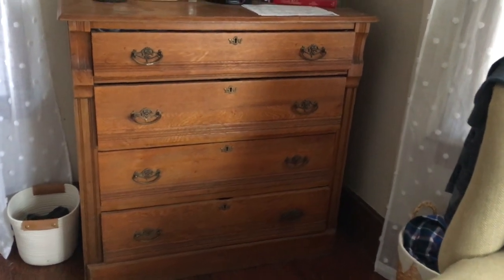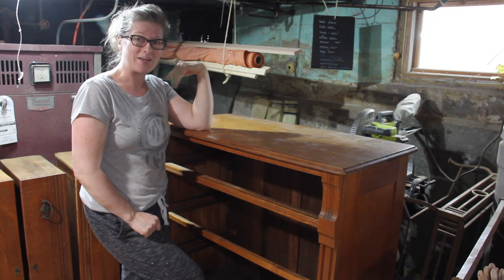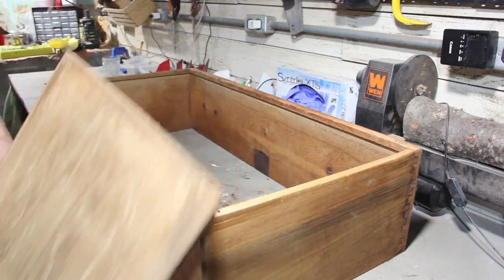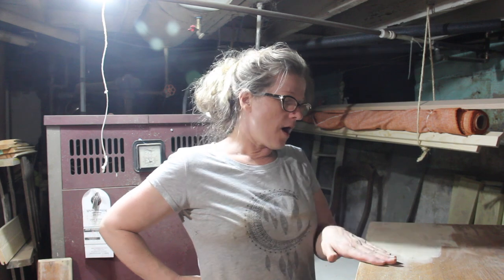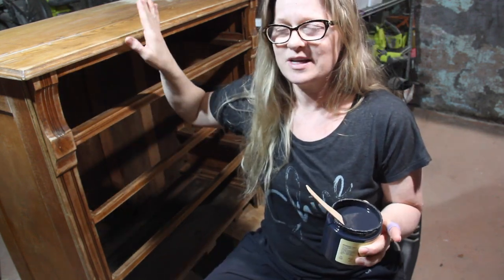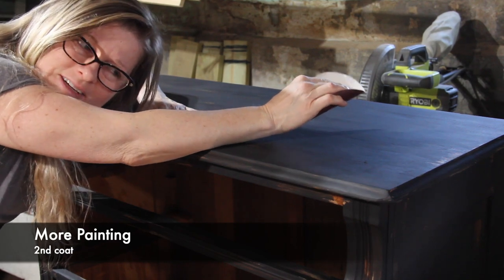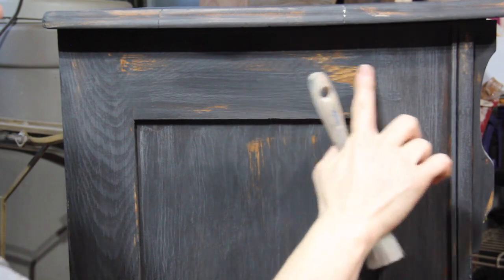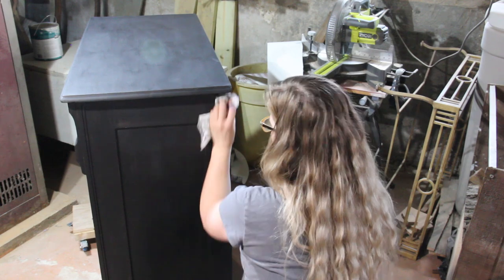Extreme Furniture Makeover | Distressing Techniques | Weekend Furniture Flip | Farmhouse Style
I am so excited about this week's video. My husband's dresser received an extreme makeover with a modern farmhouse distressed look. There are many ways to distress and in this video, I go over a simple technique of how to wet distress furniture. I originally read about this technique in a blog and decided I'd give it a go. So easy I made over the dresser in 2 DAYS! So good.

As always everything that I used in this makeover is listed below.

Happy flipping!!

Dixie Belle Silk All in One Mineral Paint in Caviar

10% entire site code: Sarah445

Stripping:
Mineral Spirits
Blue Painters Tape

Stains:
Minwax Espresso
Minwax stain - Special Walnut
Minwax Gel Stain - Dark Walnut

Paints:
Rustomeum Aged Grey Chalk Paint

Spray paints:
Rustoleum Gunmetal grey

Finishes:
Minwax Polycrylic Matte
Minwax Polyurethane

Waxes:
Krylon Dark Vintage Antiquing Wax

Tools:
Ryobi Orbital Sander
Ryobi Brad Nailer
Ryobi Drill Driver
Wagner Heat Gun
Arrow Electric Staple Gun
Hook and Loop Sanding Block
Vintage Tonality chalk brush
Zibra Brush